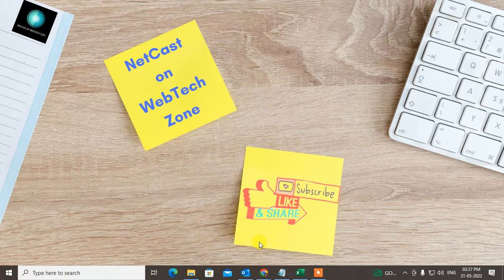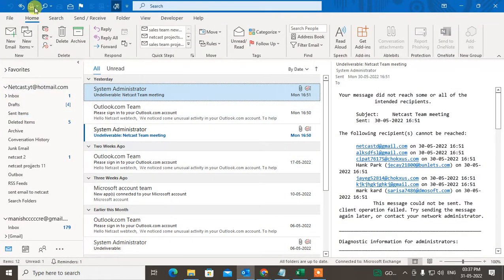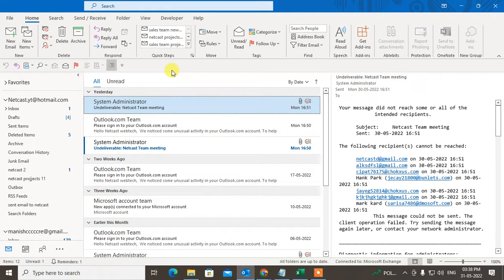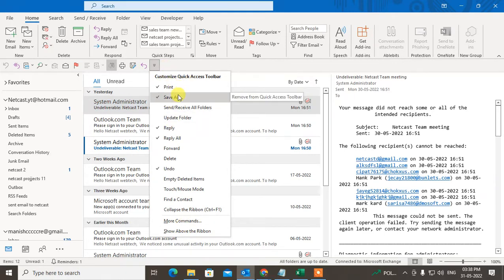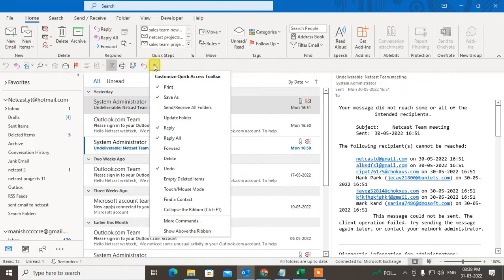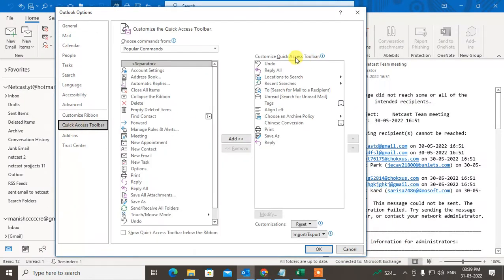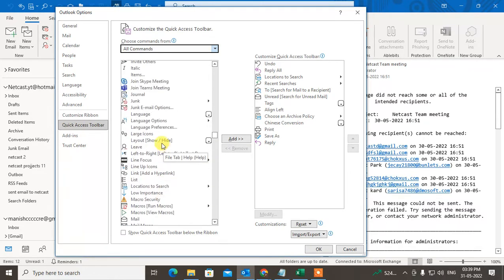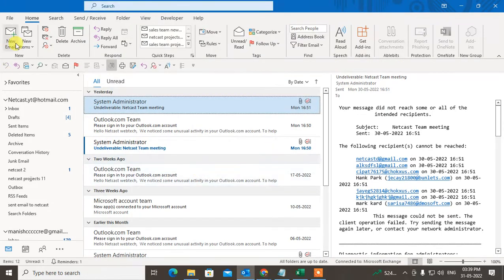How to Customize Quick Access Tool Bar in Outlook | How to edit Quick Access Toolbar in Outlook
If you use Outlook as your email client, and use the Quick Access Toolbar to get to your most frequently used commands, here's a quick tutorial on how you can customize your Quick Access Toolbar so that it has the exact commands that work best for you.